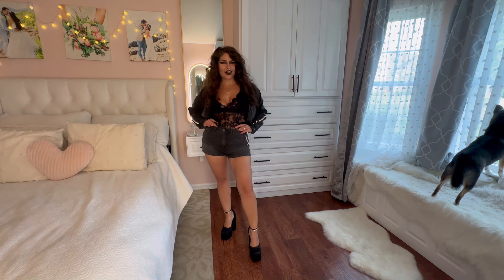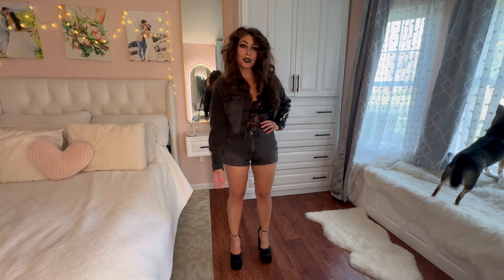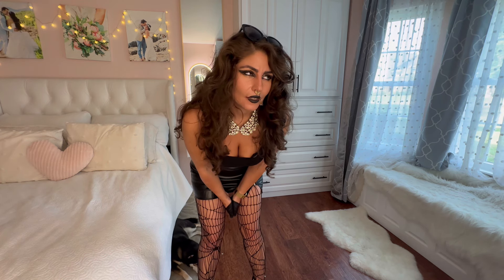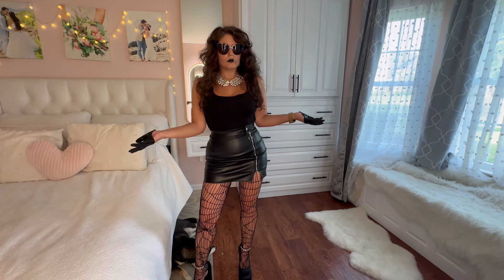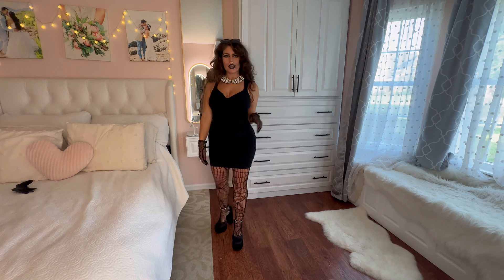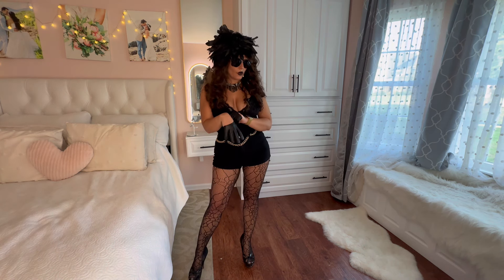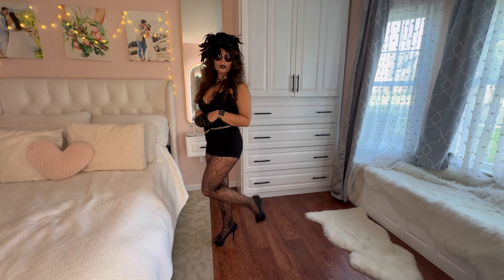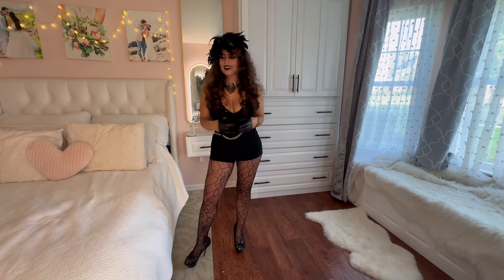Summer Goth Baby Look Book | Welcome to the Dark Side